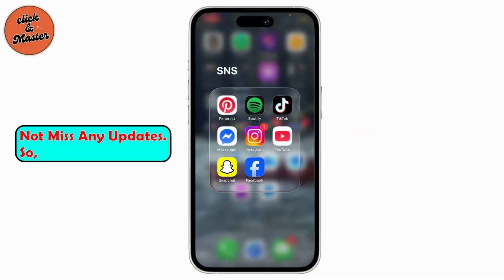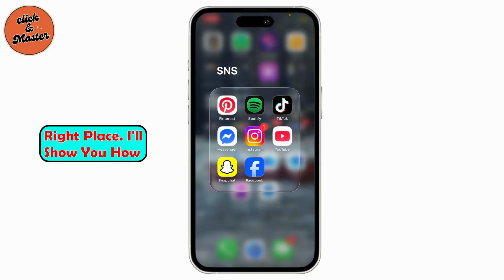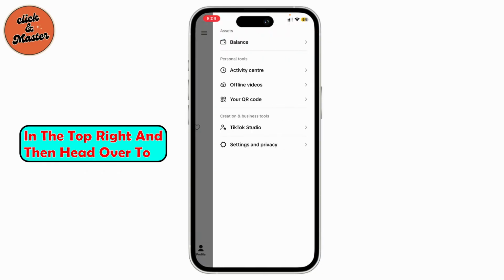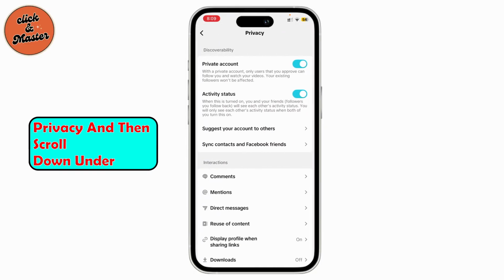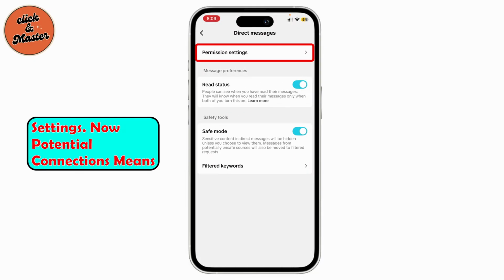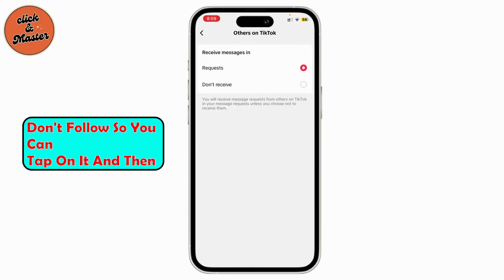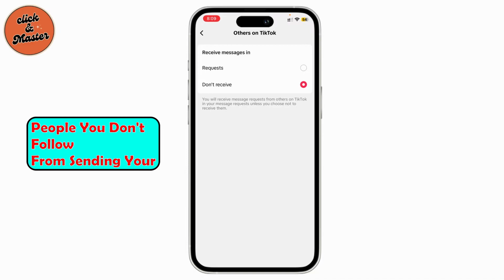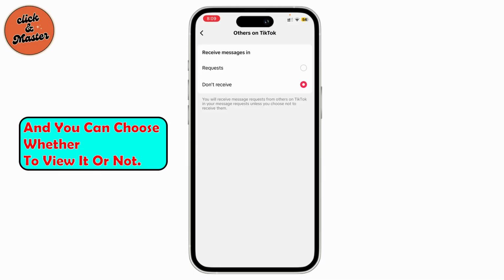How To Disable Chats From People You Don't Follow On TikTok ?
Welcome to our step-by-step guide on "How To Disable Chats From People You Don't Follow On TikTok"! If you're getting unwanted messages or spam from strangers on TikTok, this video is for you. We'll show you how to block messages from people you don’t follow, manage your TikTok privacy settings, and take control of your chat notifications. From adjusting your messaging preferences to preventing unknown users from contacting you, these tips will help you secure your TikTok account and have a safer experience.

How to block messages from strangers on TikTok

Tips to manage TikTok chat settings

How to control who can send you messages on TikTok

How to secure your TikTok account from unknown messages

how to disable chats from people you don’t follow on tiktok, how to stop messages from strangers on tiktok, block unknown messages on tiktok, tiktok privacy settings, disable tiktok messages, prevent tiktok messages from strangers, tiktok chat settings, tiktok security tips, stop spam messages on tiktok, how to manage tiktok messages, tiktok account privacy, tiktok messaging controls